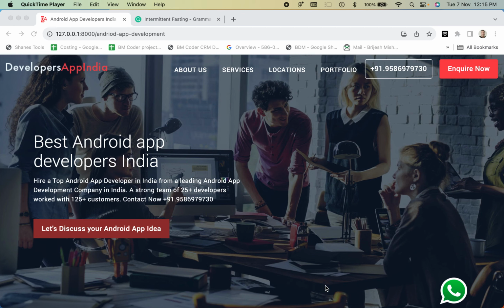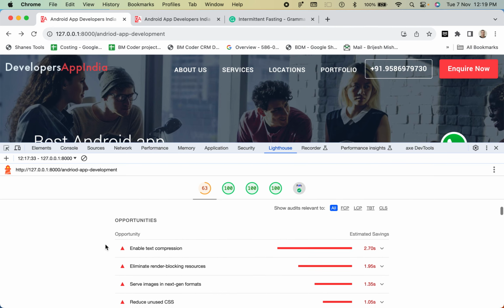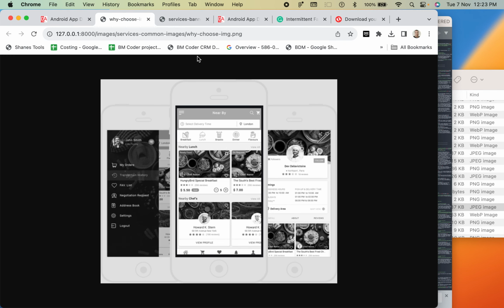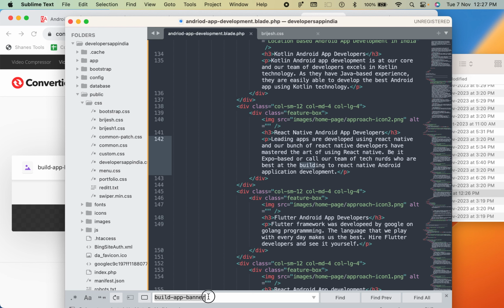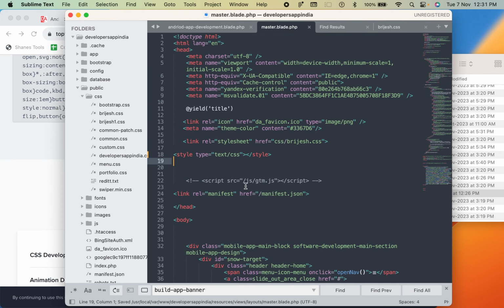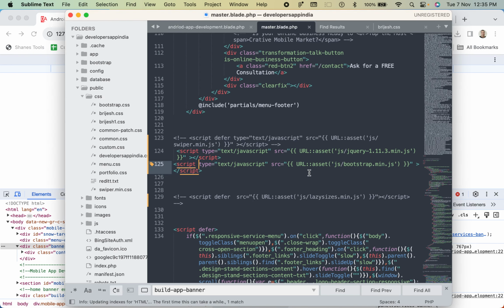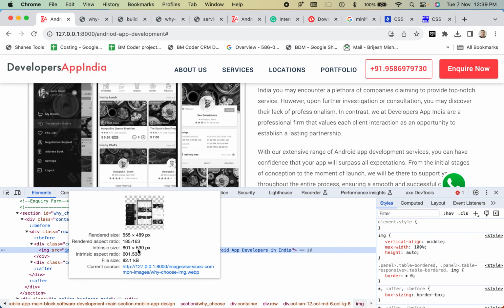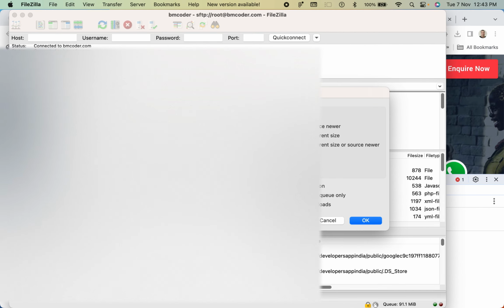Page speed Improvement | Pracitcal SEO | Android App Developers India Part 1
Complete steps showing the page speed improvement process.